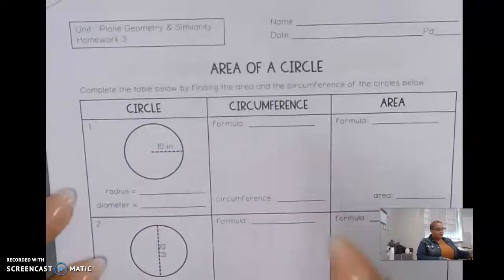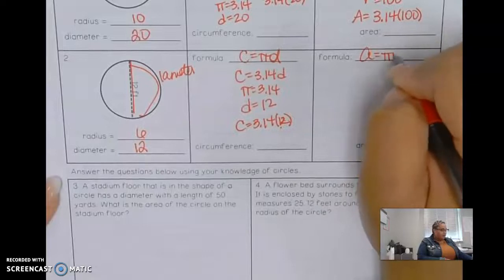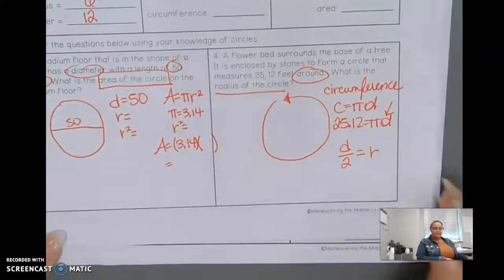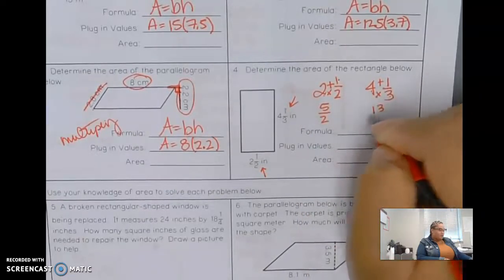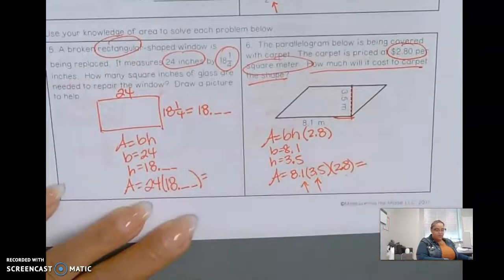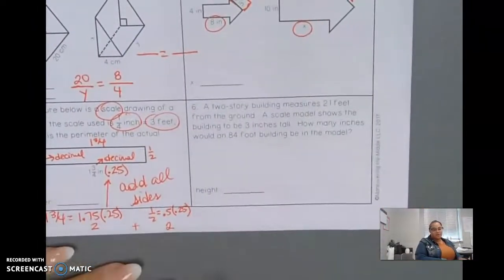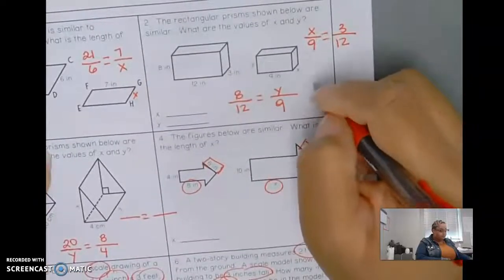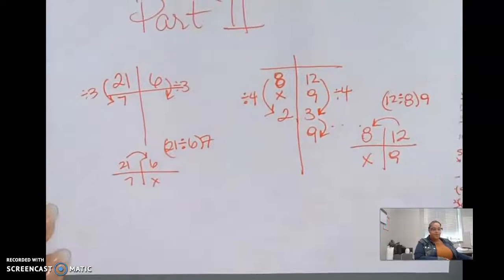Area, Simliar FIgures HW